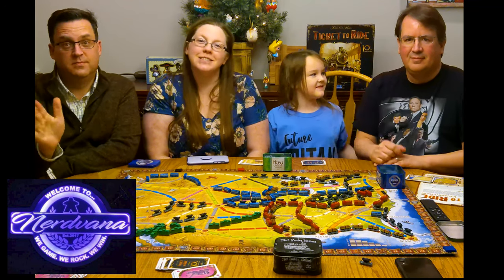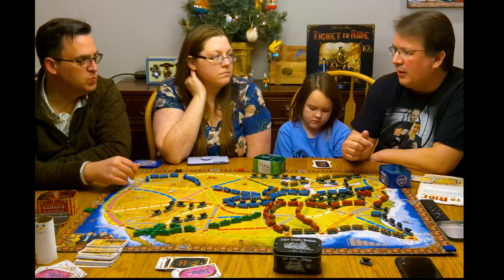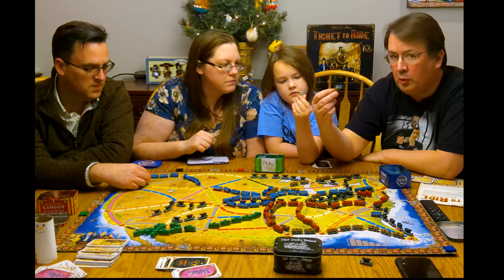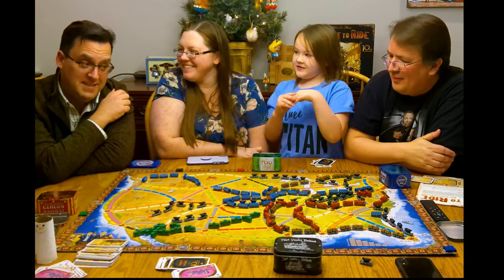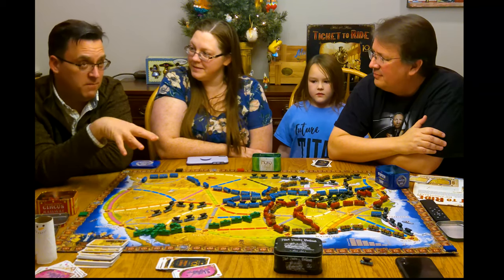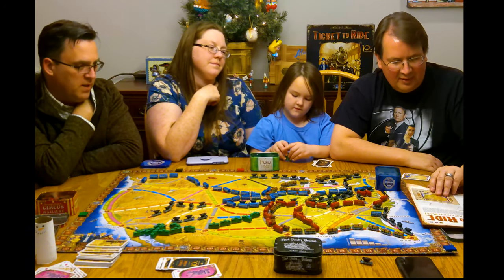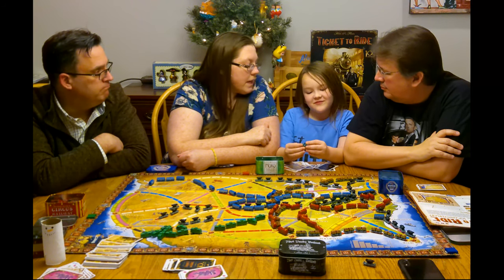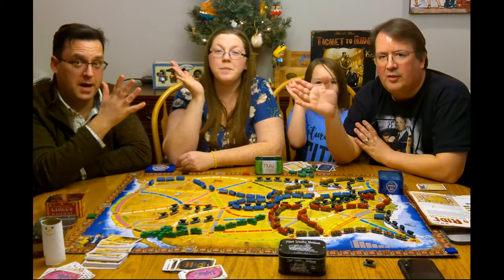Ticket To Ride Board Game Review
All Aboard!!! Next Stop Ticket to Ride Review.  Randrac, Dragonmother, Birdman, and Sissy are reviewing the card collecting, train placing classic Ticket To Ride.